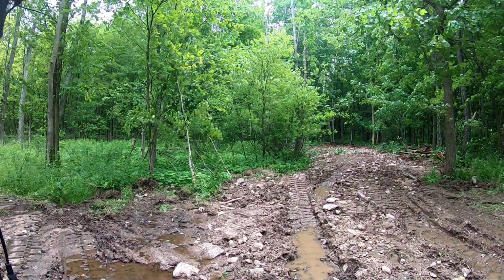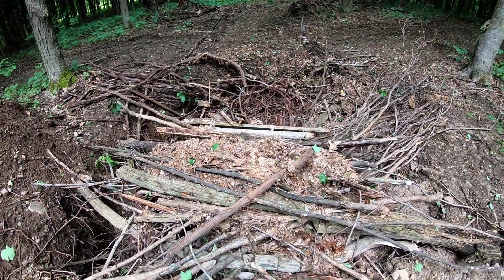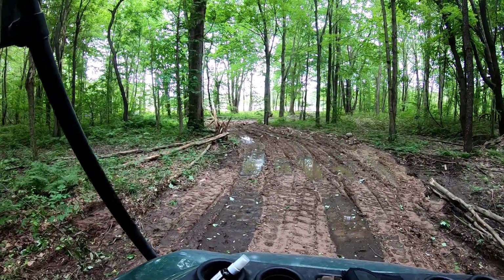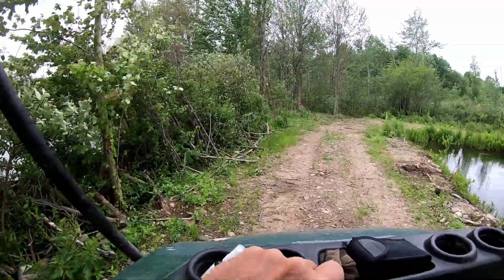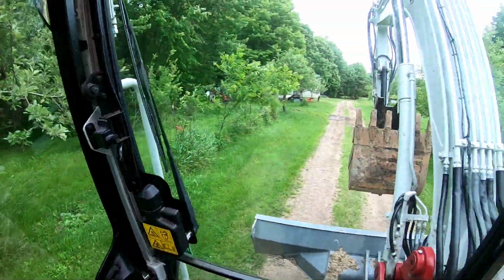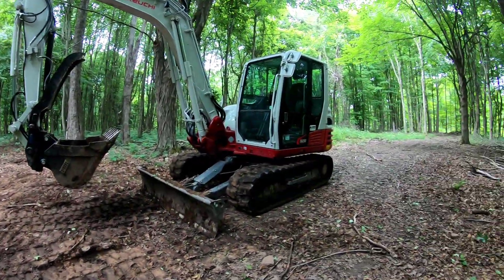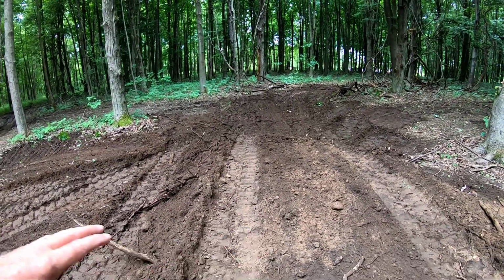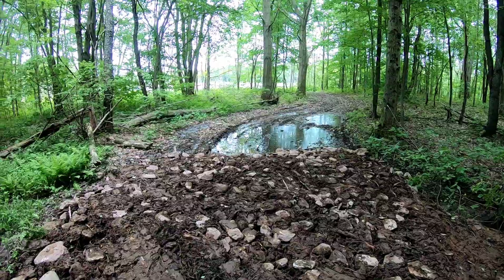Some road work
In this video, I collected stones from a stone wall to improve the base of an access road. I use Elon to smooth the road and finish covering the hugelkultur pit.